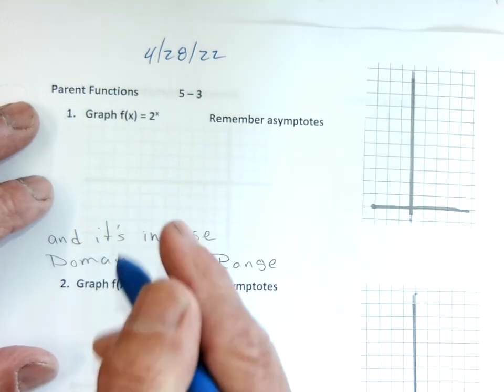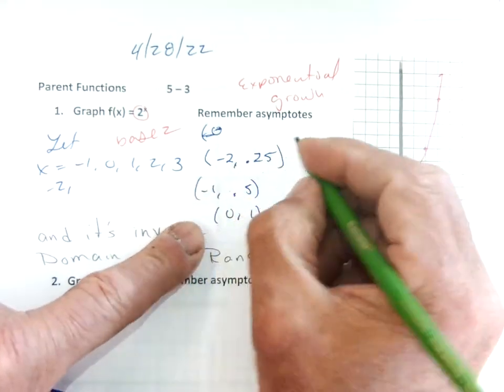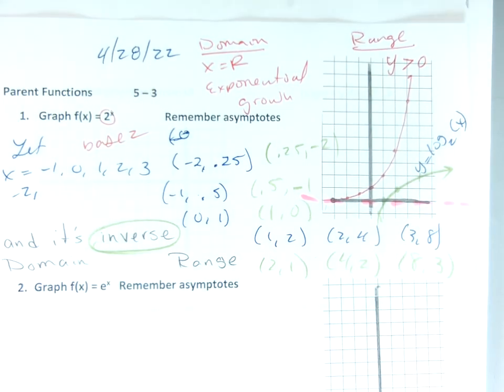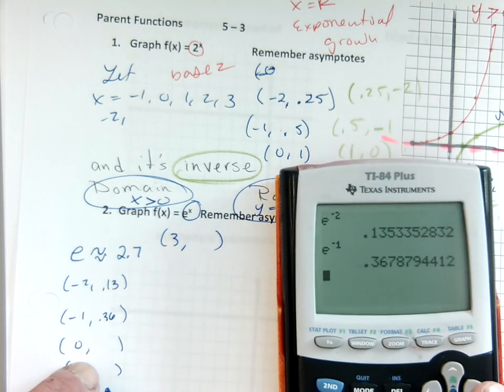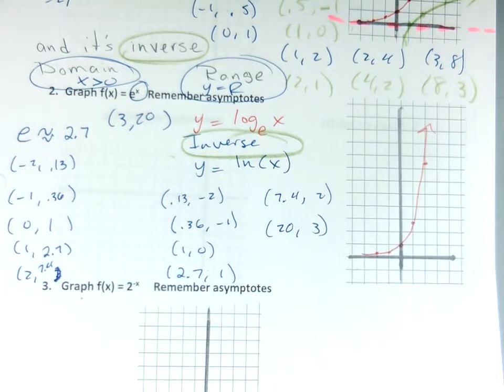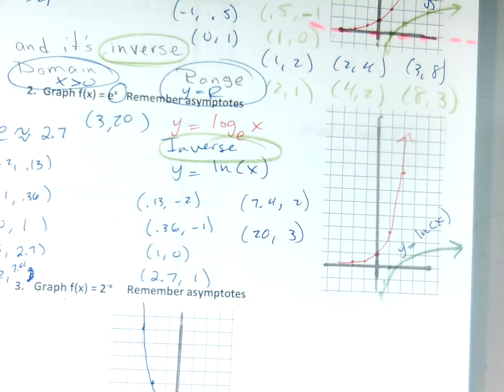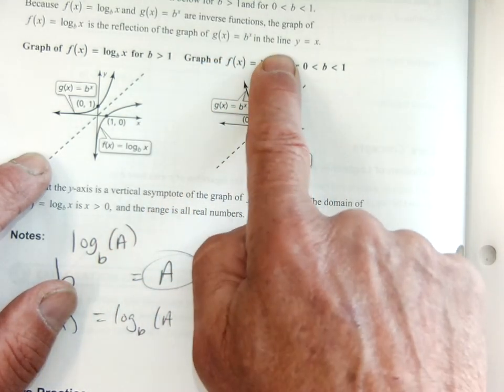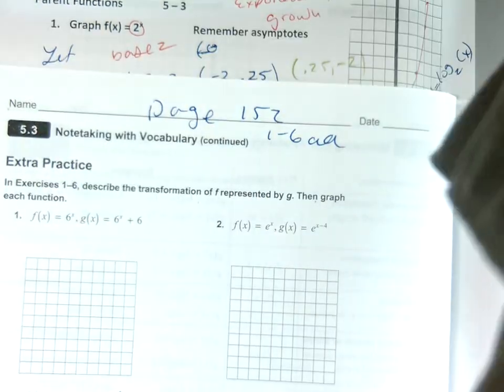Alg 2 5 3